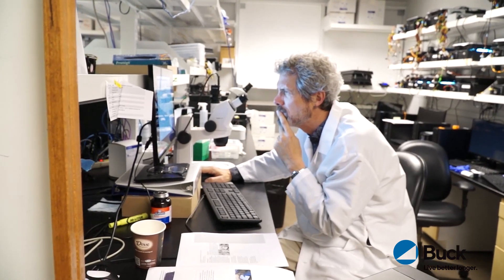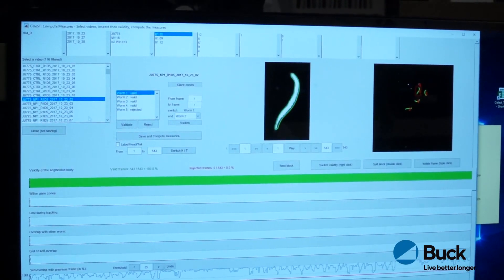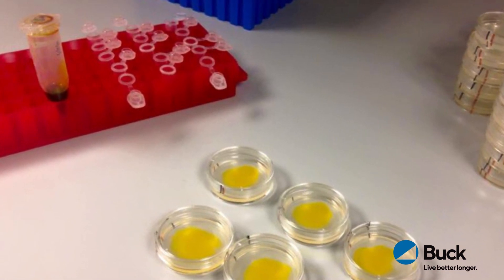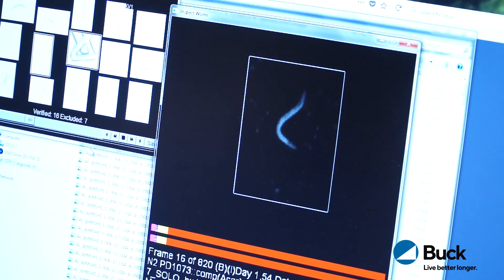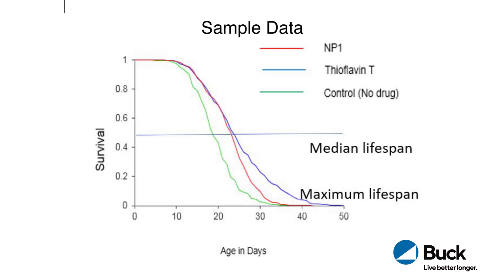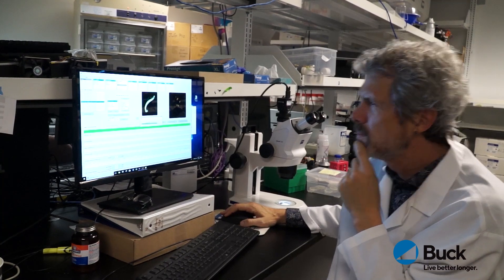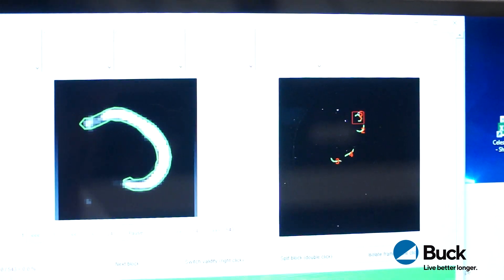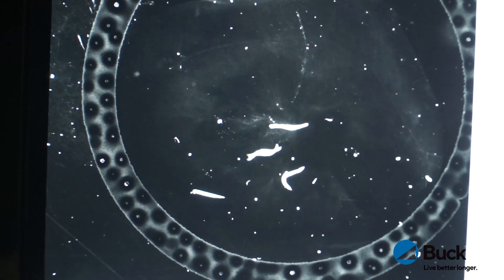STEAM Engine: Analyzing and Interpreting Data at the Buck Institute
Learn why it is so important for a scientist to analyze and interpret data. This introduction to the NGSS Practice of Analyzing and Interpreting Data provides students with an actual example of a scientist interpreting data from experiments involving natural compounds and  lifespan.

This video is intended for middle school and high school audiences. It includes an explanation of experimental design and how to determine the median in a graph. It also explains the importance of reproducibility in experiments, and how sharing data can help improve experiments.

This video was produced as part of Buck Institute’s STEAM Engine, which uses Buck science to prepare teachers and classes for the Next Generation Science Standards.